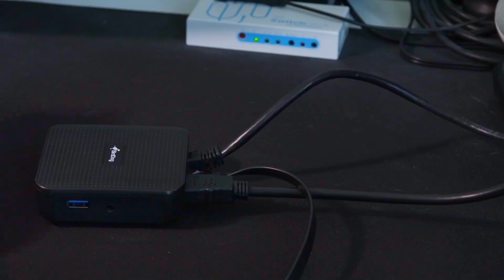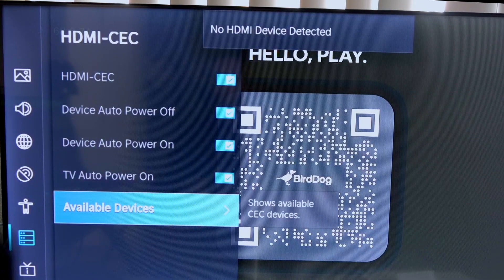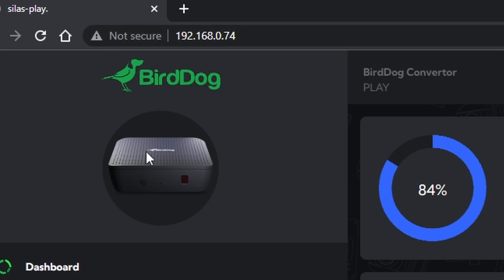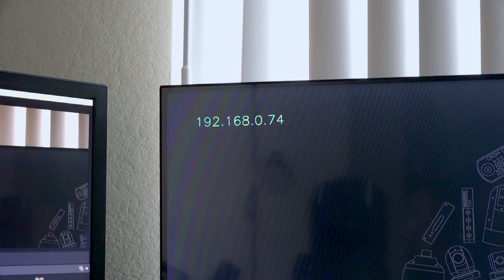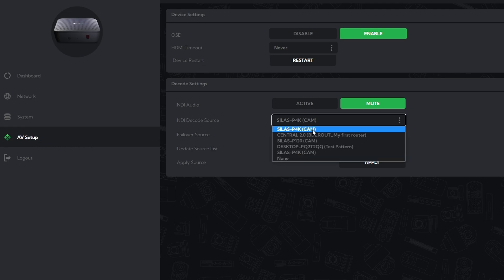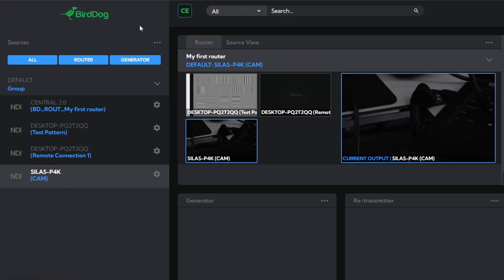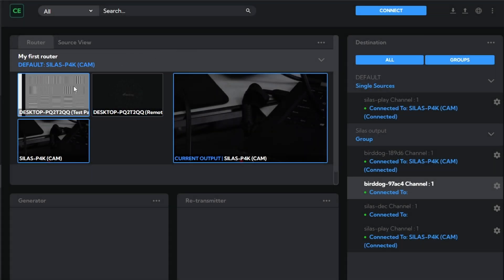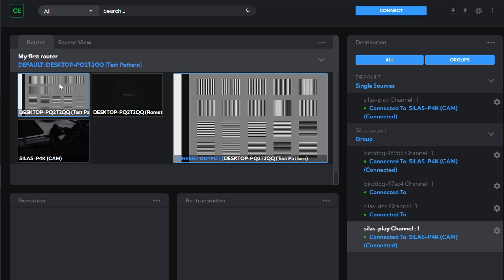How to set up your BirdDog Play!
No remote? No problem!
Learn all the different ways you can control your NDI sources on your Play device. From using the CEC controls on your remote to using the BirdDog Central software, BirdDog has many ways to easily manage your NDI ecosystem.